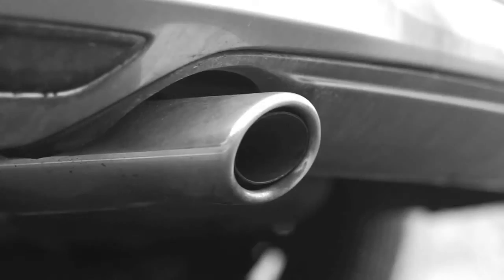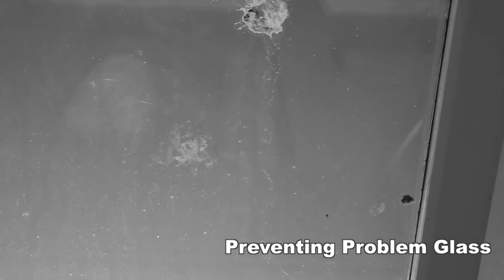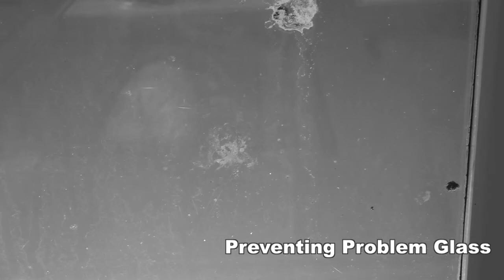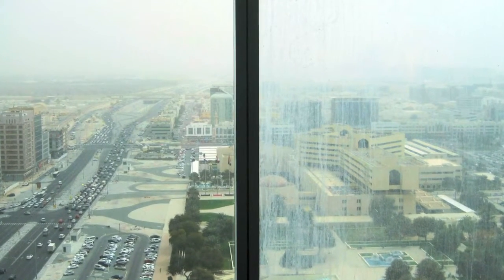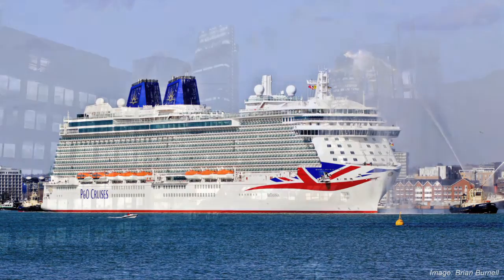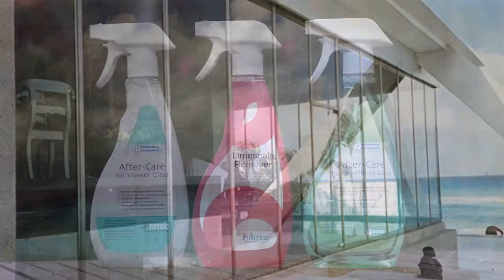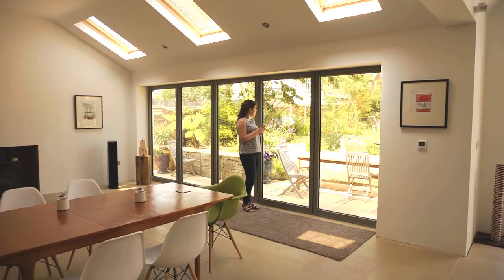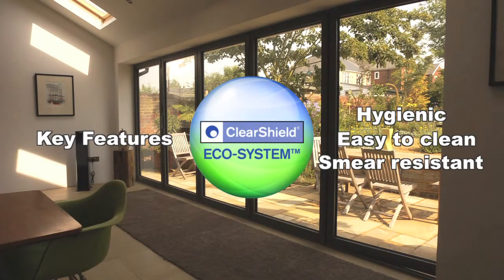How Ritec ClearShield Helps You Maintain Your Rooflights